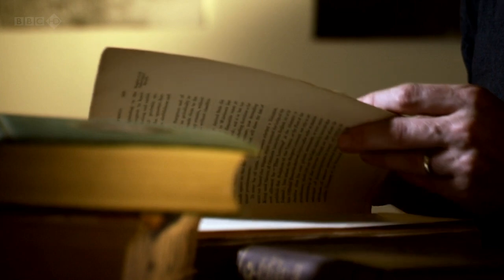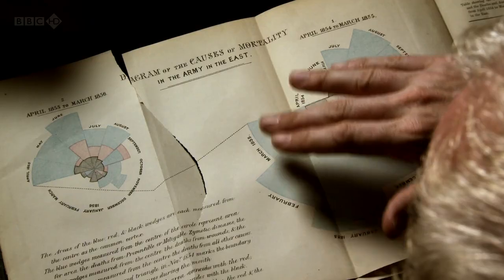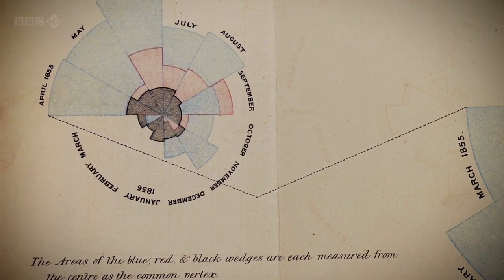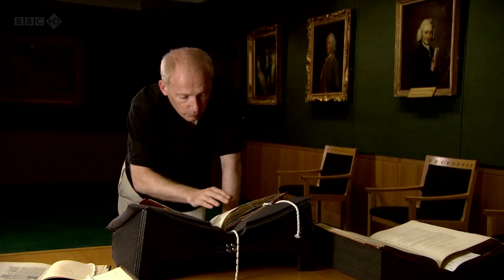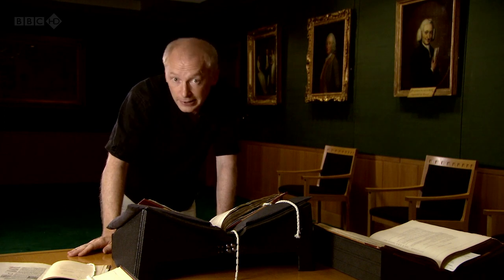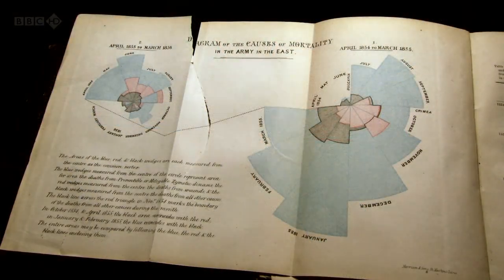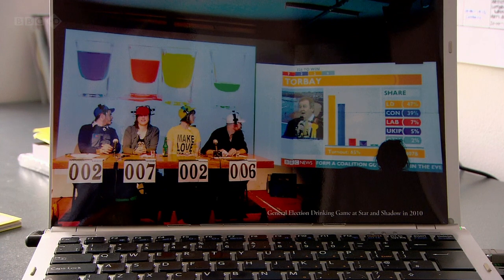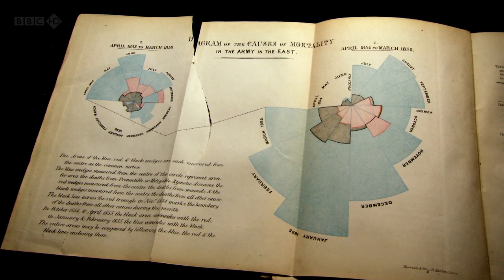4. Florence Nightingale | The Beauty of Diagrams